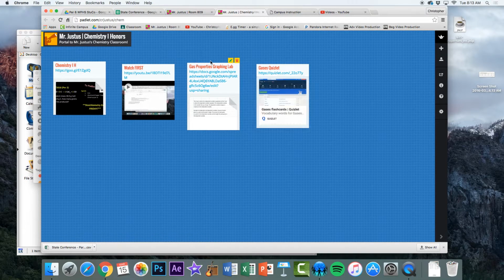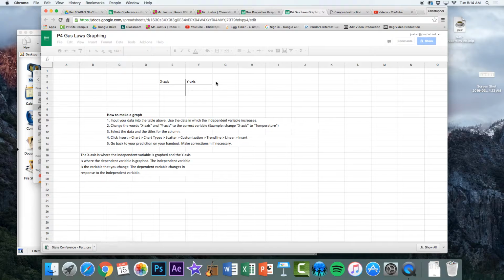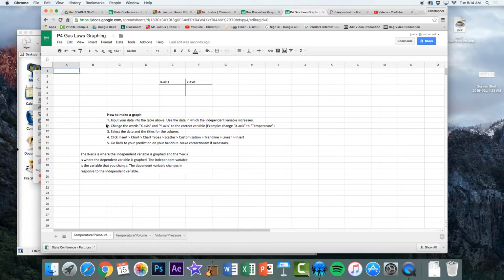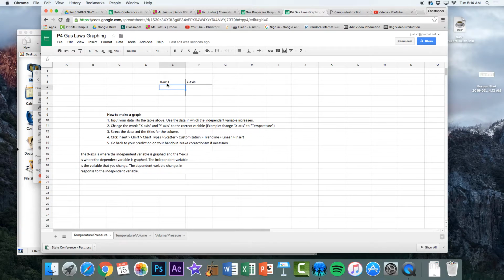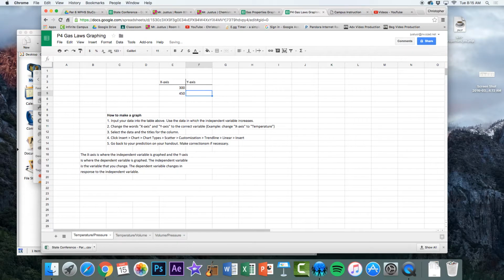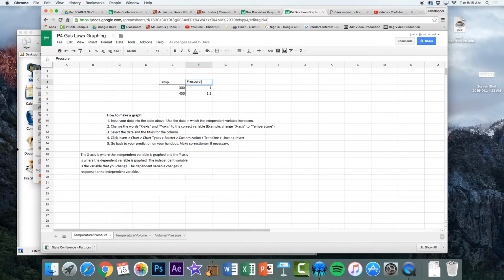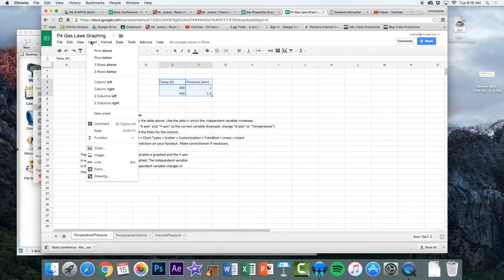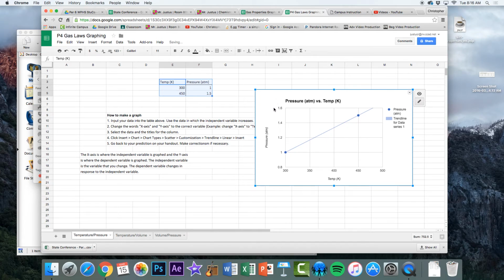Graphing Gas Laws